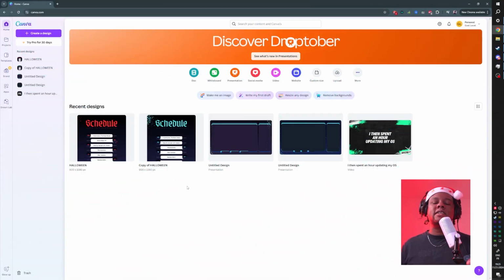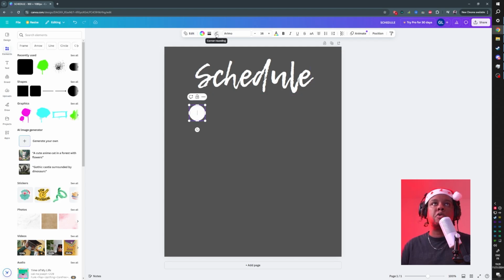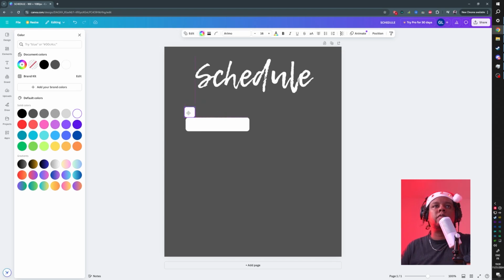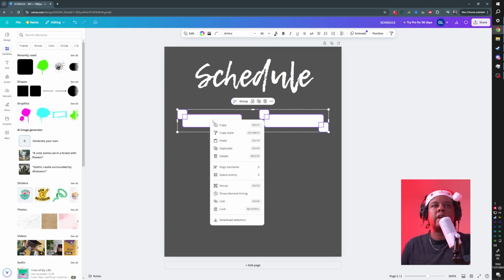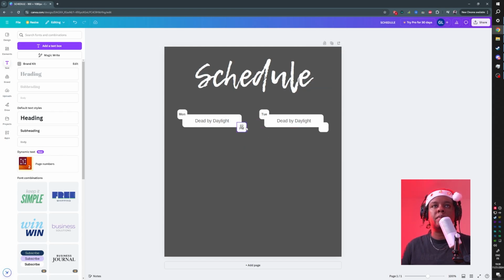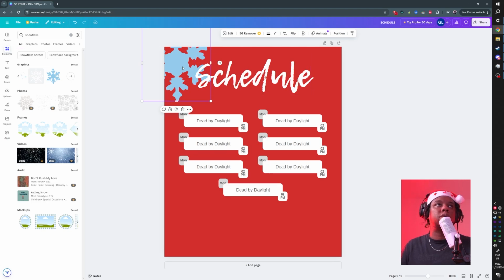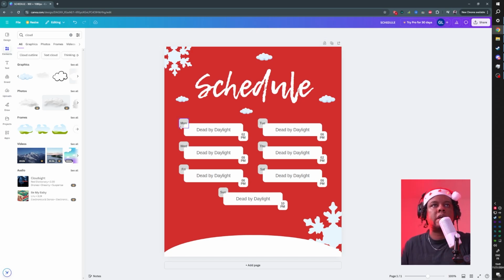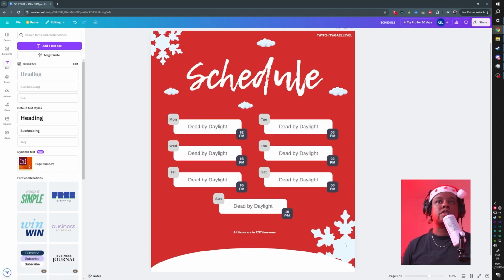How to make A Stream Schedule: Canva Tutorial (Free Template)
How to make a stream schedule with @canva for your Twitch, Youtube, Kick streams. Let your community know when you're going live. THE TEMPLATE